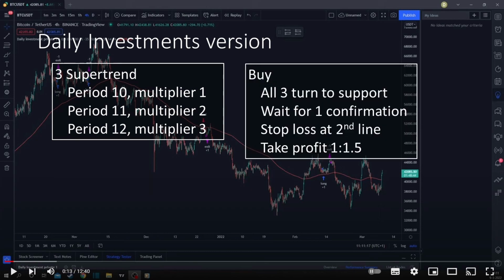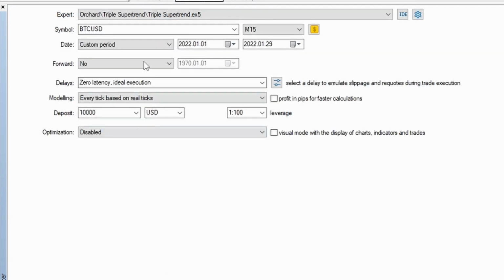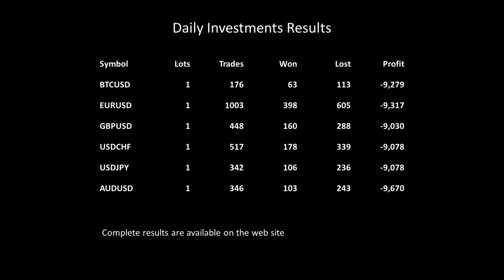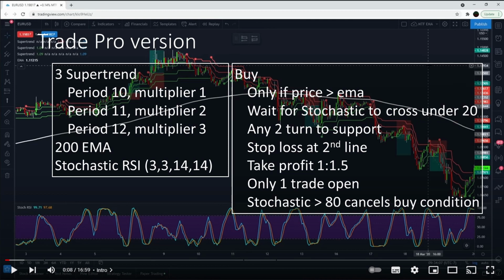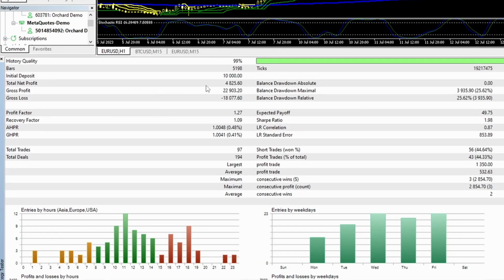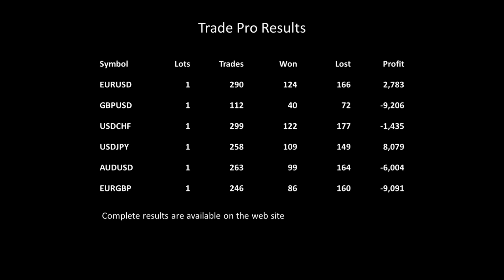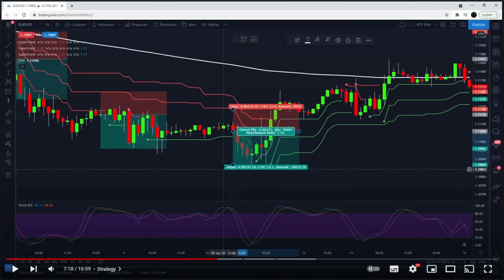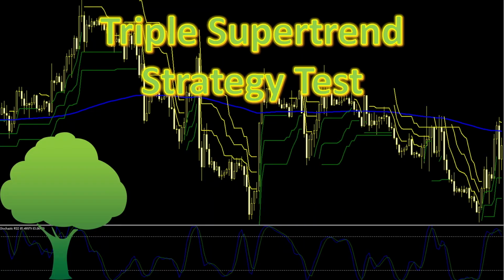Triple Supertrend Strategy Test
By request a review of 2 variations of a triple supertrend strategy.

I built an expert to run 2 different variations of the supertrend strategy. Then I ran the same test as the original publisher plus an extended test on multiple symbols for each.